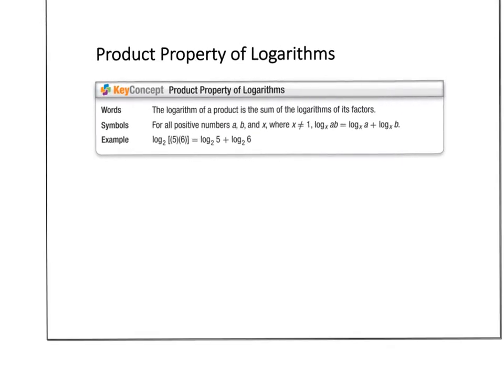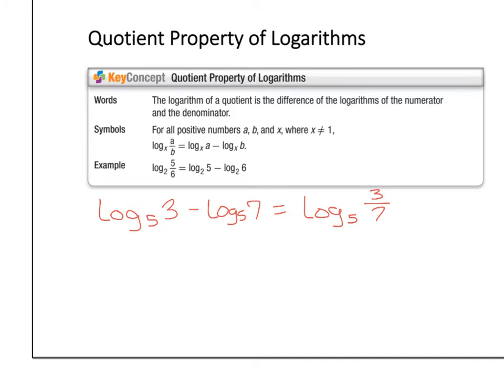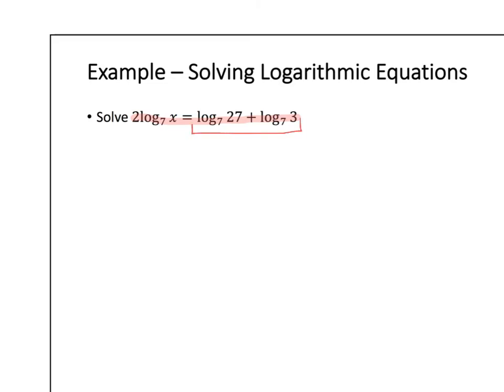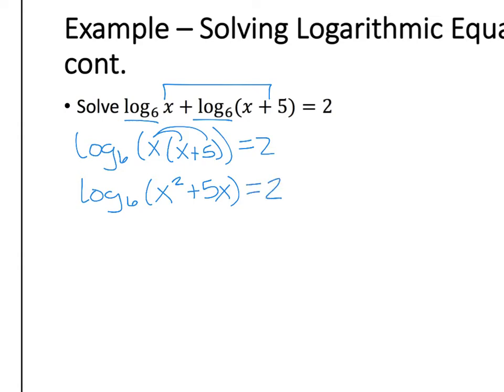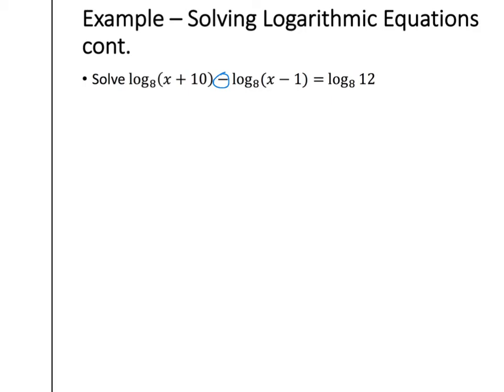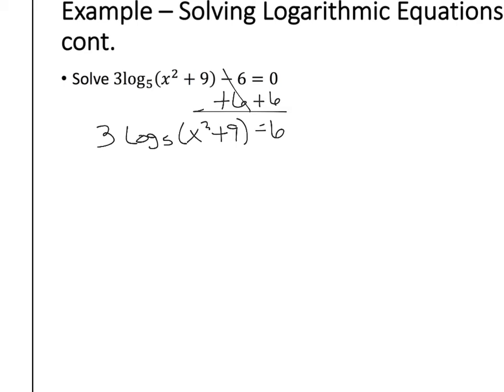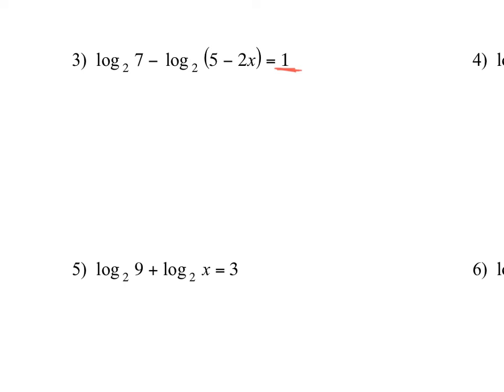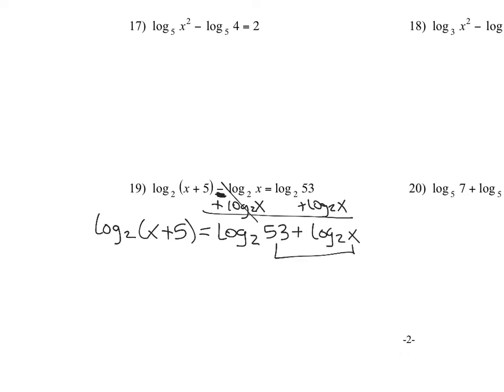Properties of Logarithms